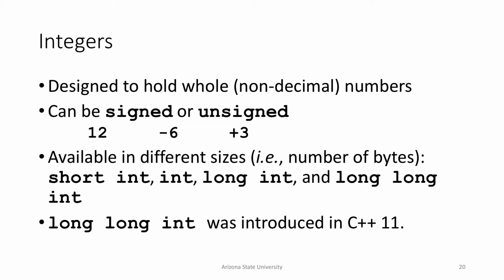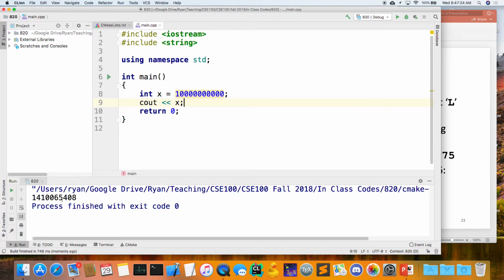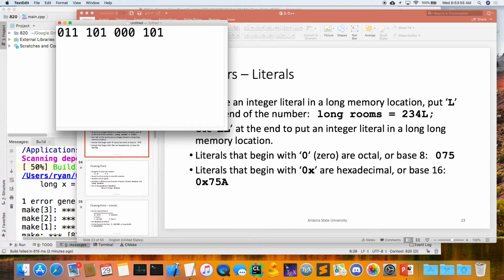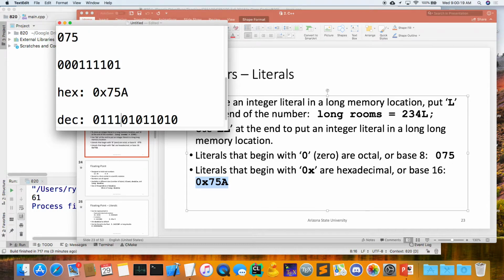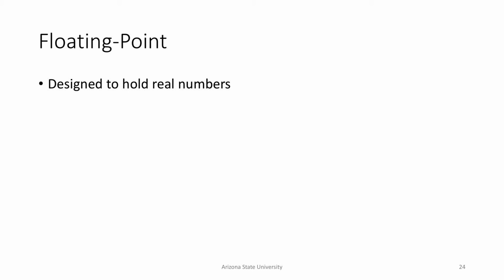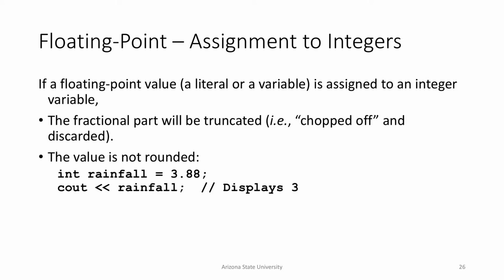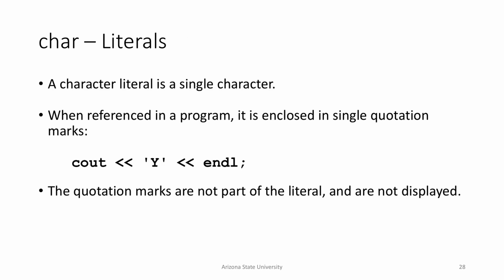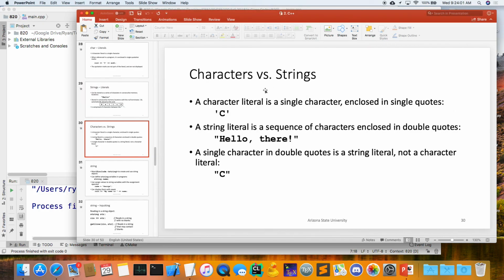Integers, Floats, Chars, Strings - CSE100 Programming with C++ 8/29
In which we cover integer and float data types, as well as chars and start the material on strings.